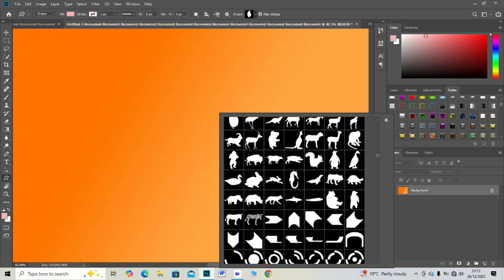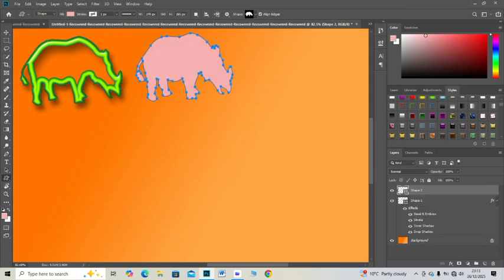HDR 4K Portrait|Professional Retouching LookCanonR5 + Photoshop ColorGradingMasterclass#E9DED78#1613